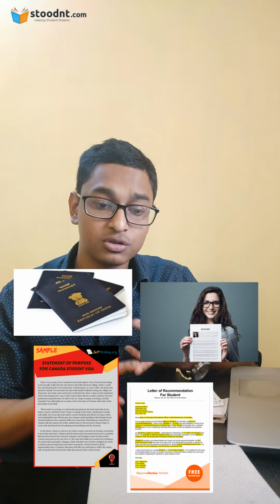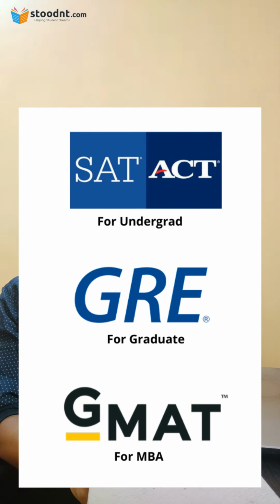Required Documents and Ideal Timeline to Study Abroad || How to Get Started with Study Abroad Part-2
This video is the second part of "A beginner guide on how to get started with the StudyAbroad Process"
Here Gulsan shared about the Application Kit (Required Documents) and the Ideal timeline to study abroad.

In the previous video "How To Get Started With Study Abroad Process, Part-1" Gulsan covered the following points
1. Choosing the Right Program
2. Choosing the Right Country and University
3. Evaluating Your Finances & Chances and Be Realistic with Admissions and Scholarships.

For more details read our blog on:
Study Abroad Process: How to Get Started and Six Important Things to Consider While Embarking on Study Abroad Journey

Winter 2020 Application Deadlines for Masters (MS) in Germany

2020 Upcoming Round-2 and Round-3 Deadlines for MBA and MS Business Analytics at Top Universities in the USA and Europe

Early Admission Statistics for Class of 2024 of Ivy League and Elite Colleges

Stoodnt.com is a global platform for Study Abroad, Career and College Admission Guidance. If you're a study abroad aspirant and want personalized guidance on your CV, Essay, SoP, LoR, University shortlisting, College Application process and more book an online one on one session over skype/WhatsApp with any of your preferred counselors on our platform.

Trending online courses on Data Science, Python, R Programming, Machine Learning & AI, Amazon Web Services (AWS), Bioinformatics & Genomics, NoSQL Database & Big Data, Soft Skills & Job Search
For daily updates on:
*Top industry skill and requirements for the job market
*Top online courses for new career opportunities
*Tips and suggestions from industry experts on career and job guidance
*Free webinars and Interactive workshops
  and more, Follow us on